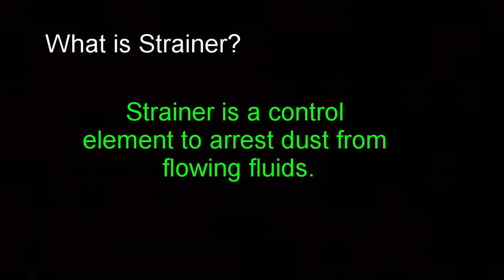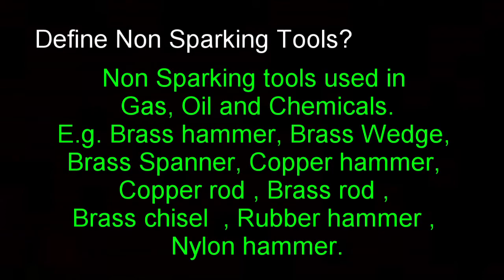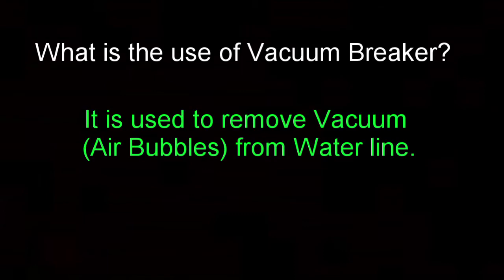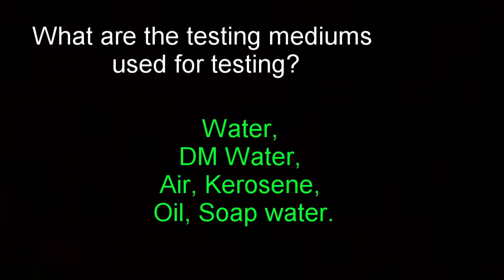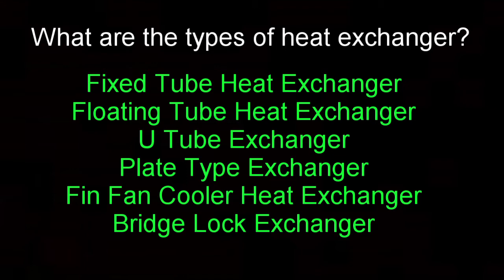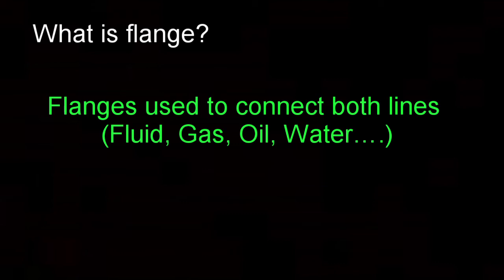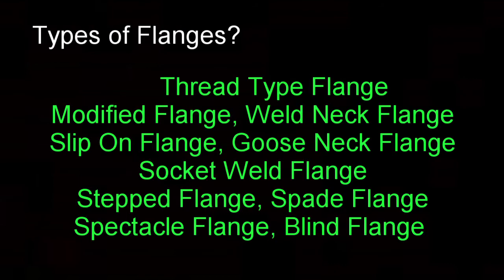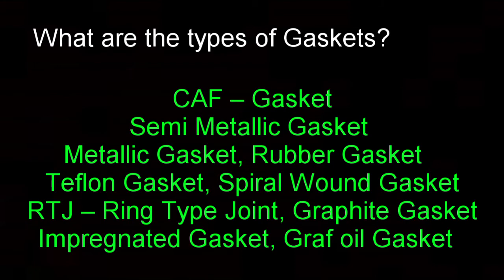mechanical technician | interview question answers | oil and gas | RIG | part - 2